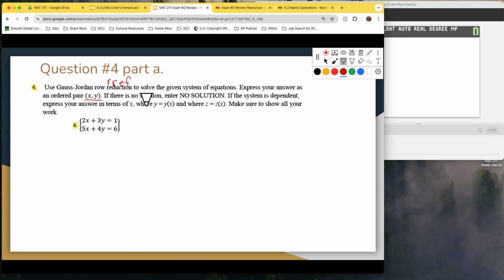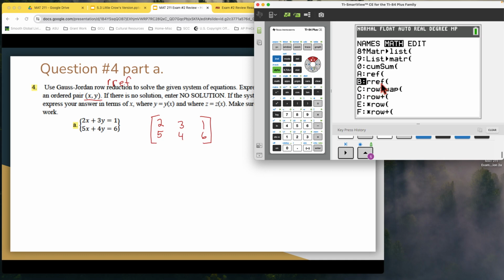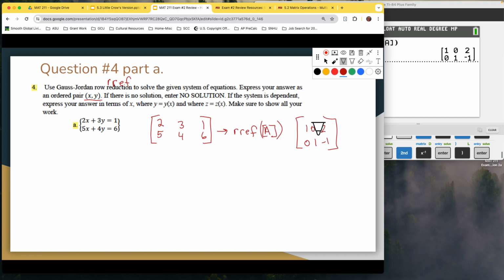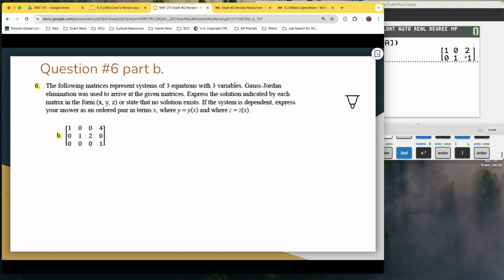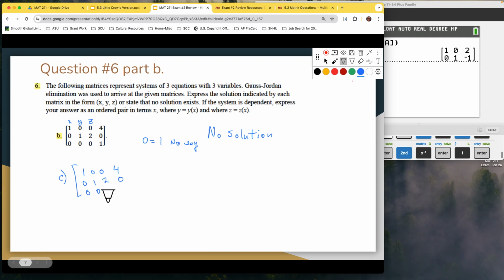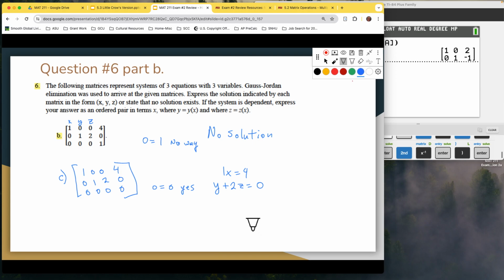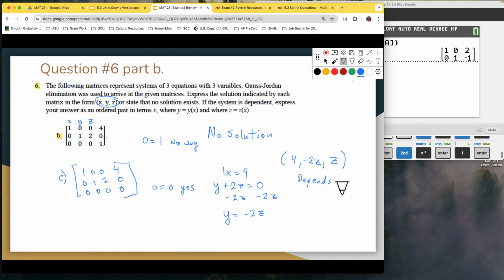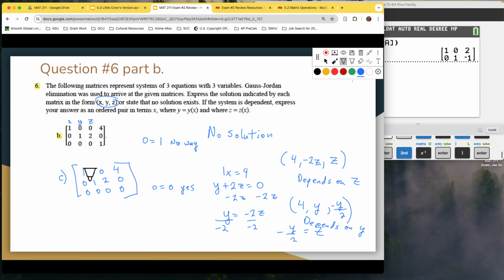MAT 211 Exam #2 Review Questions 4 & 6